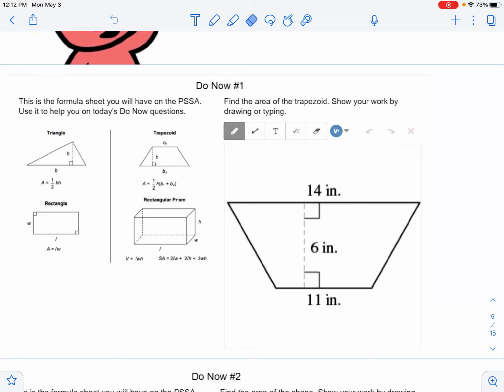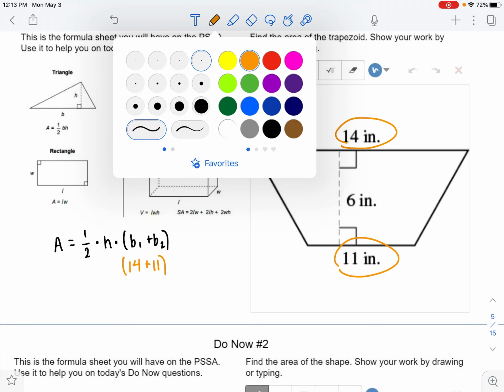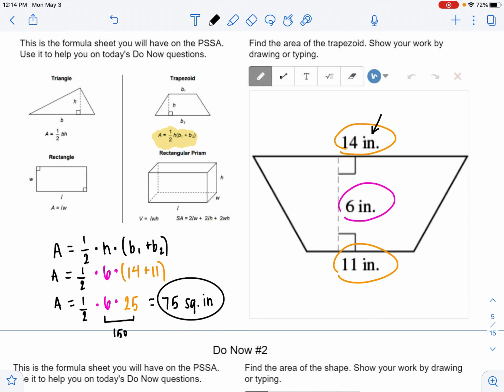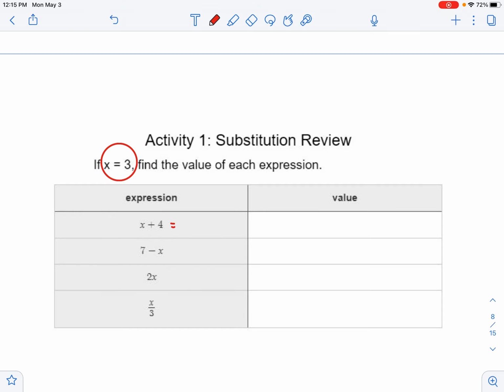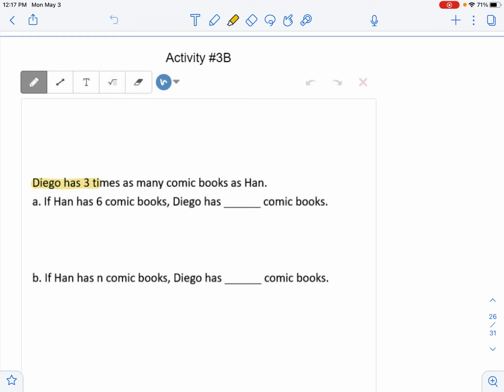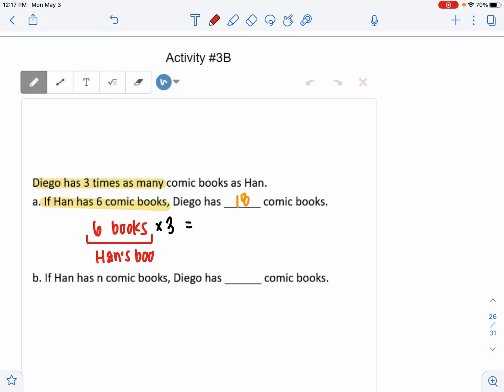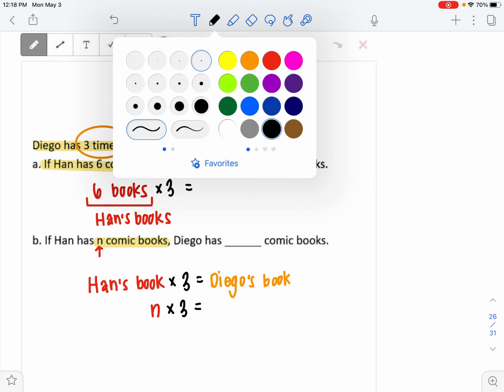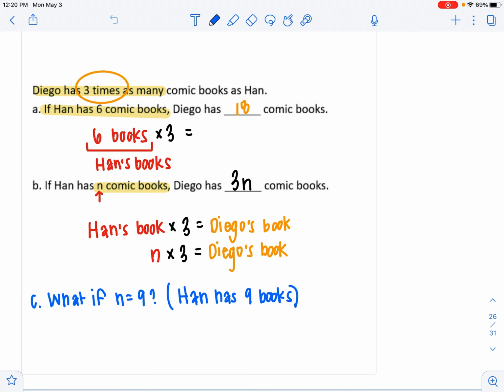6.6 Day 2